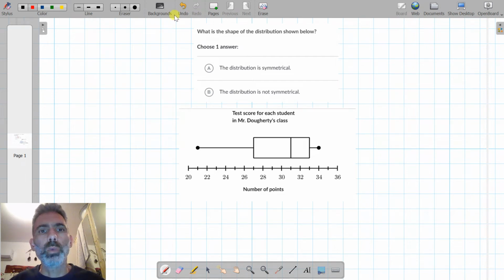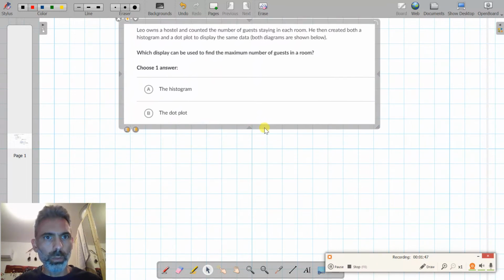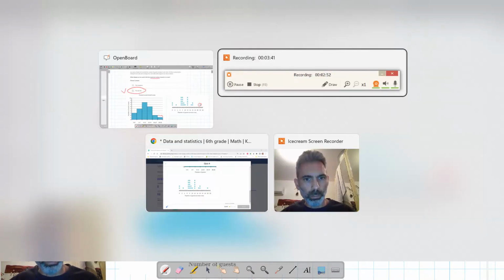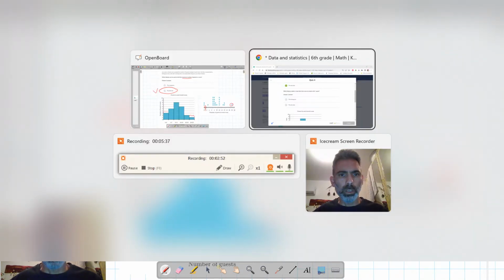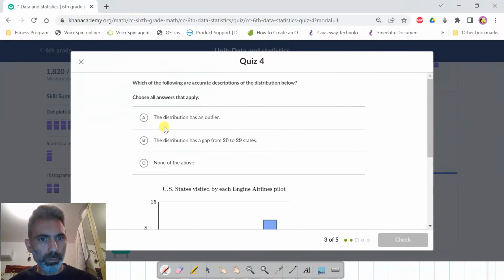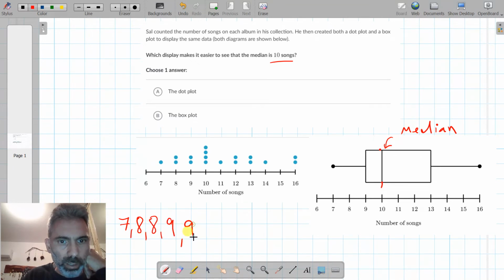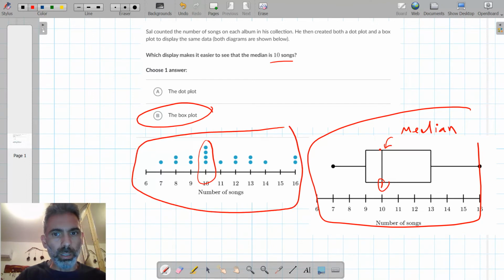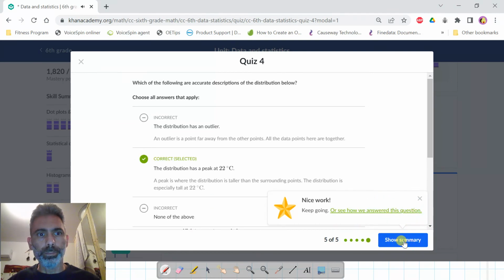Taking Quiz 4 - Data Distributions - Compare Dot Plots Histograms & Box Plots - 6th Grade Statistics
Hi,

In this video I take quiz no. 4. This quiz is about:
1. Shape of data distributions.
2. Comparing dot plots, histograms and box plots.